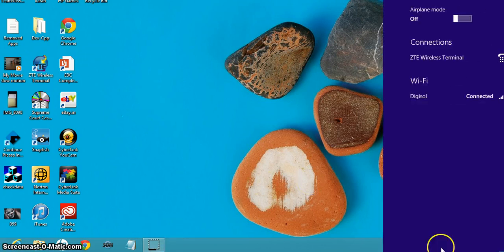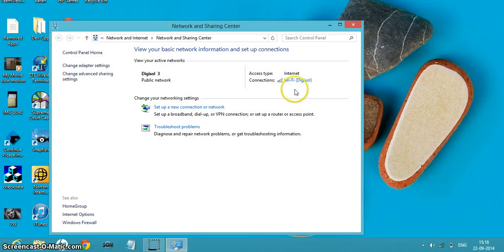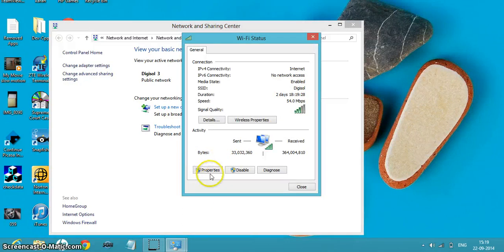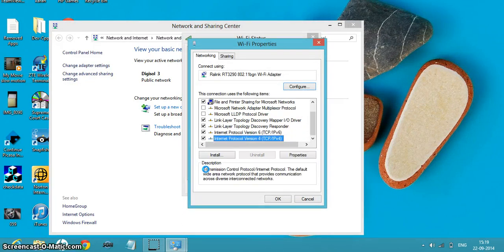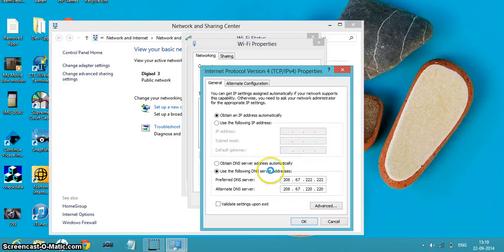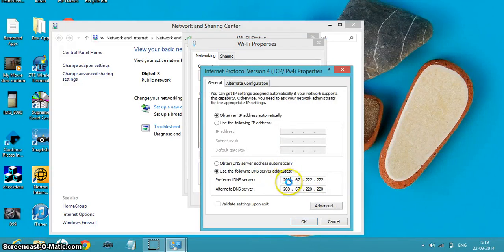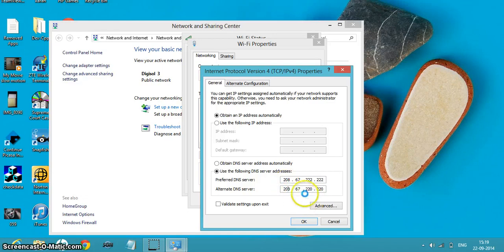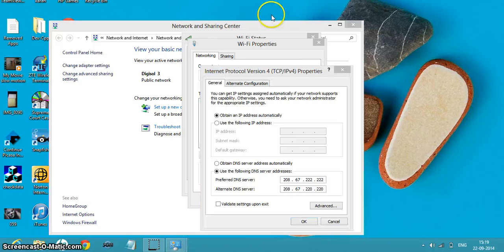How To Increase Internet Speed By 3 Times !!!(Google DNS)